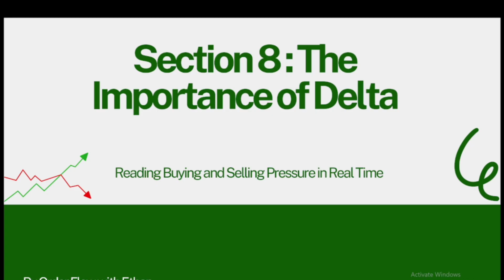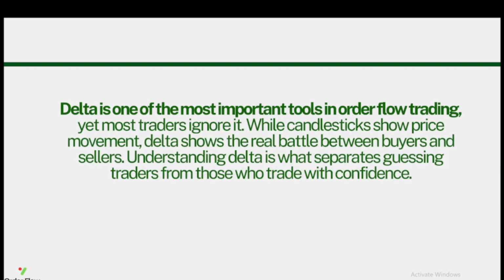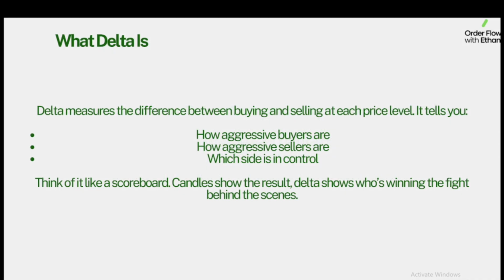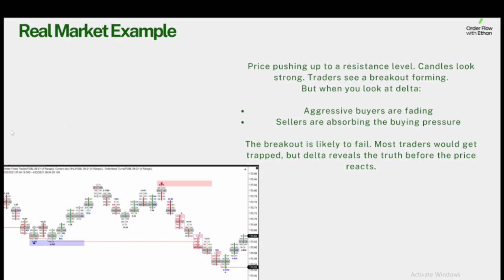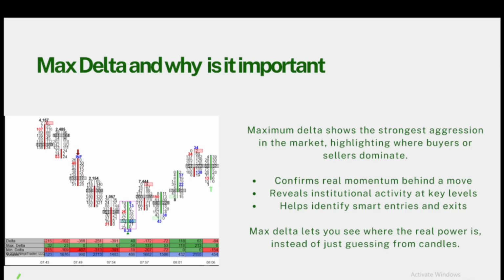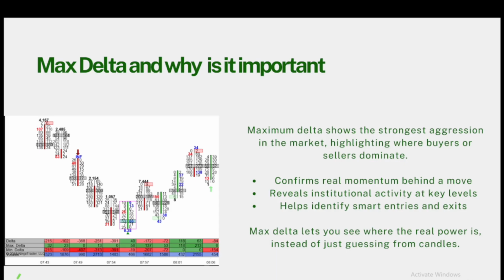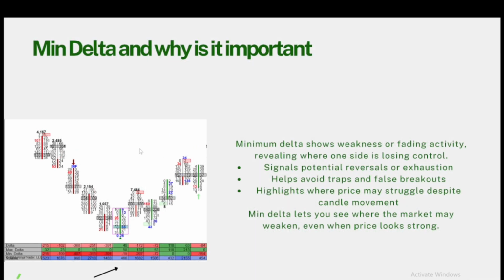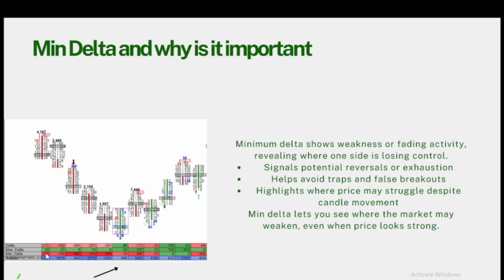Why Delta is very important in your trading and how to use it the right way!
Most traders look at candles.

But candles don’t show the real fight.

Delta does.

In this video, you’ll learn:
• What Delta really measures (buyers vs sellers)
• How to spot weak breakouts before they fail
• Why price can look strong — but actually be weak
• How to identify real market control